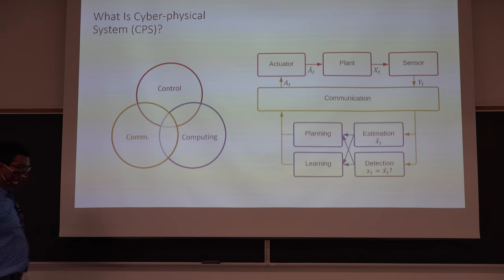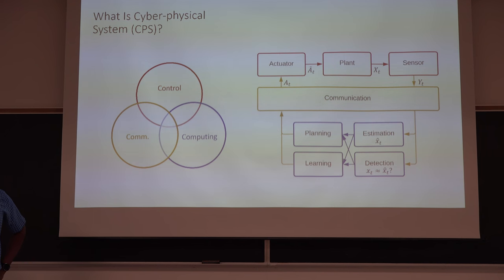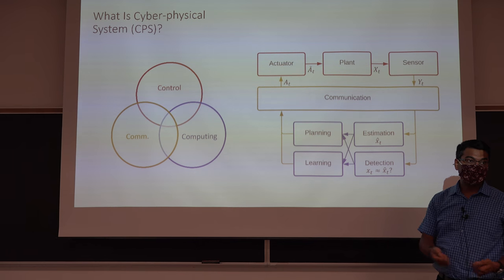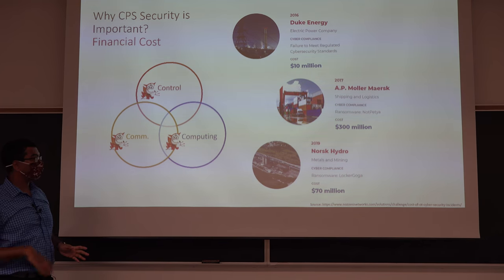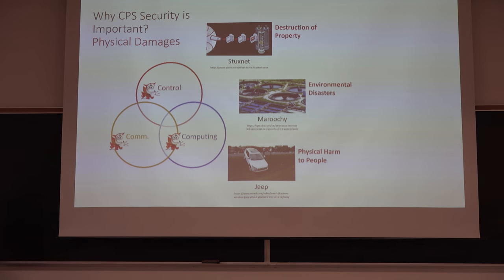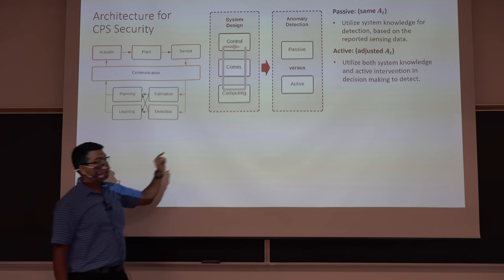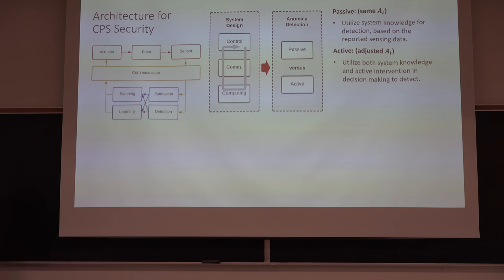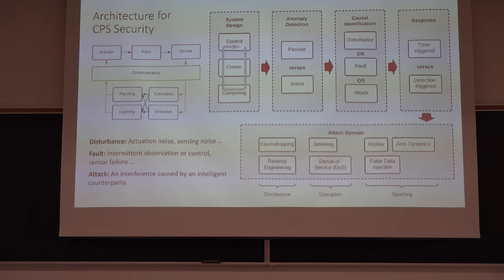ECE 5555: Securing Autonomous Systems Lec 16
An overview of Cyber Physical Systems